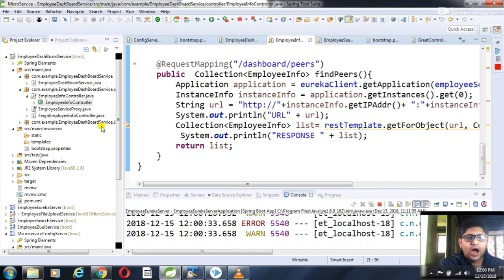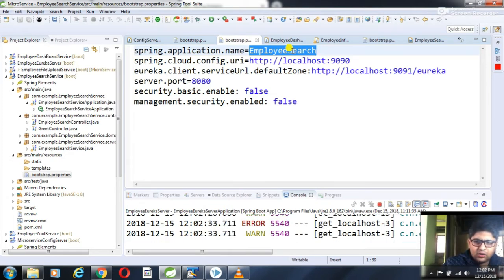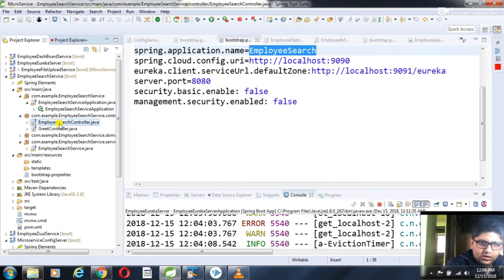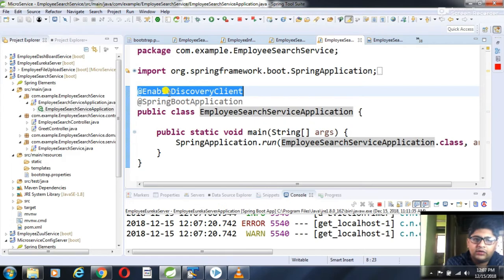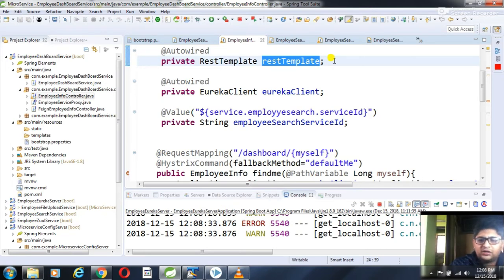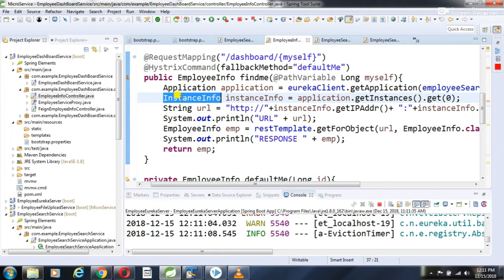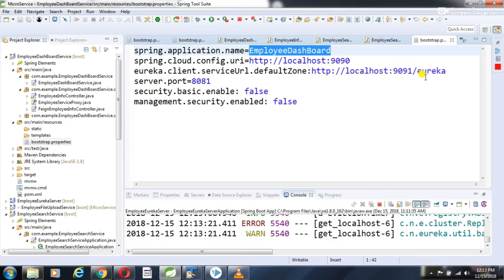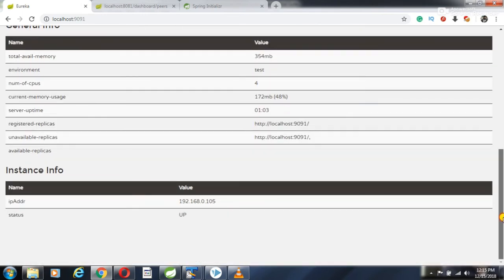Live coding Microservice communication using Rest Template| Spring Boot | English |Ask2Shamik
Ask2Shamik Presents Microservice communication via Rest Template using Spring boot
In this Video, we will learn What do you mean by  Microservice Communication?
Step by Step implementation of Sync communication via Resttemplate using Spring Cloud
How to Communicate with the config server to the resolute property using Spring-boot?
  A javaonfly production -- Author Shamik Mitra
  Like to connect and discuss with me?